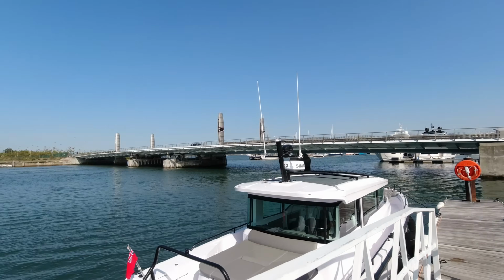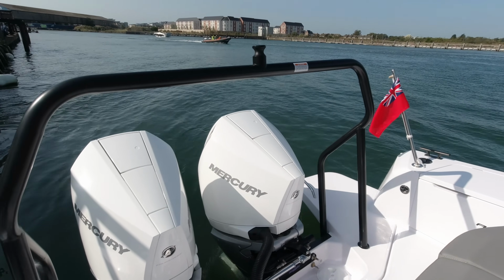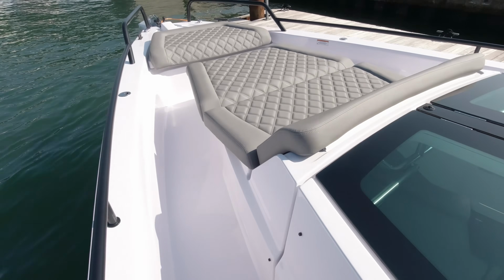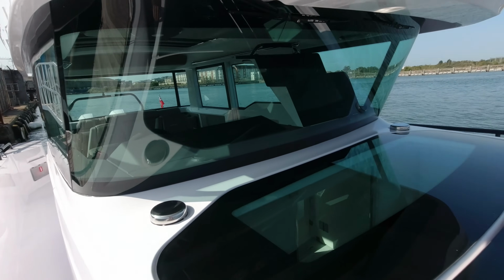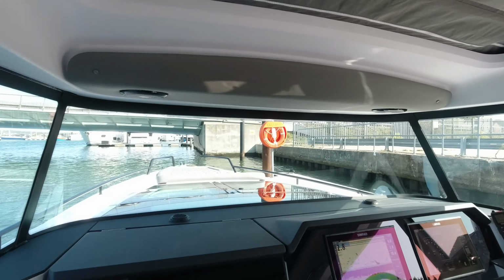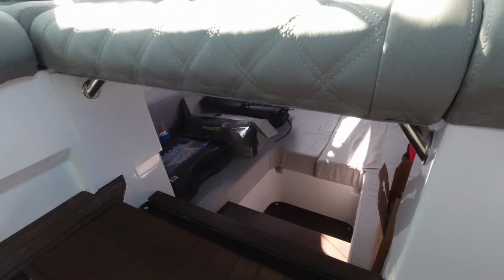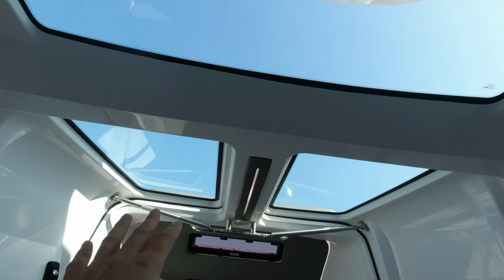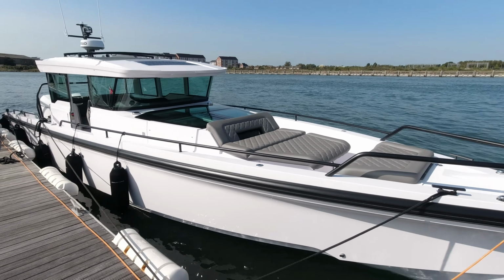New 2021 Model Axopar 37XC Revolution Model Review - hot water / galley package / solar - Full Tour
Join James Lumley from Axopar London Group on a full in-depth tour of this awesome brand new 2021 model Axopar 37XC, just delivered here on the UK South Coast. Axopar London Group are the largest UK dealers for Axopar Boats in the UK, plus the sole official Axopar dealers in, Portugal, Egypt, Monaco, Andalucia and Malta.

**Please note that she is not for sale!!**

This owner chose to spec twin Mercury 300hp V8 Outboard Motors in upgraded cold white colour finish - they look absolutely ace!!

Some spec highlights.

Gullwing doors
Twin Simrad navigation screens
Galley package with sink (retrofit of a gas cooker to follow)
Hot water system
Solar panel trickle charger system
LED ambient lighting package throughout
Bow thruster
Day cruiser aft cabin package
Electric anchor winch with 30m galvanised chain and stainless ultra anchor
Roof rack bars
Mercury active trim system
Brabus line trim package
Extended forward sunbed